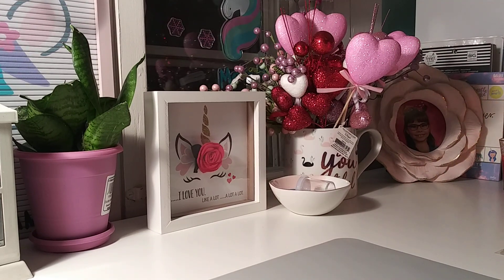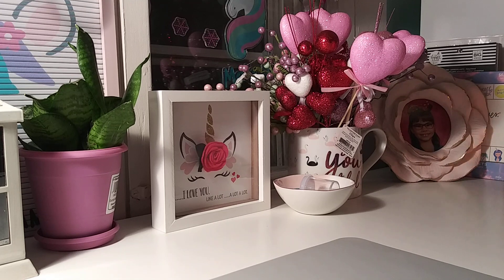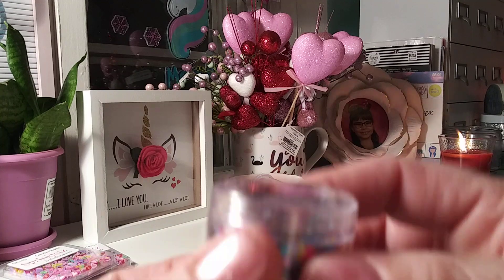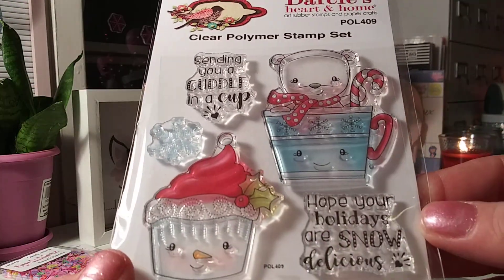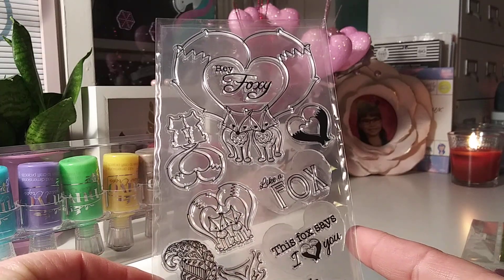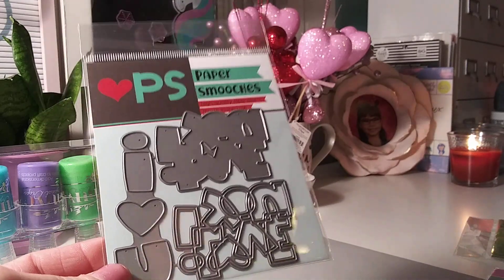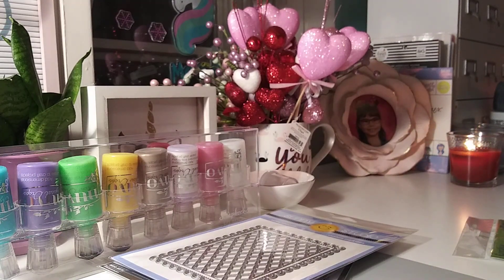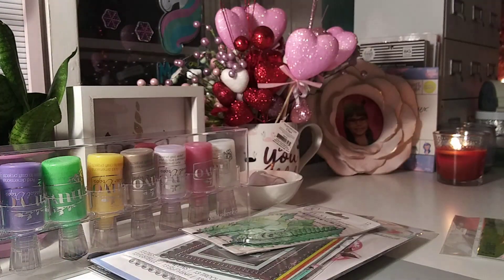Crafty HAUL!!!! 02-10-20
18 plus only Not A Kids Channel!!!